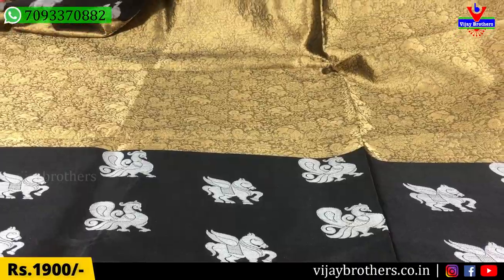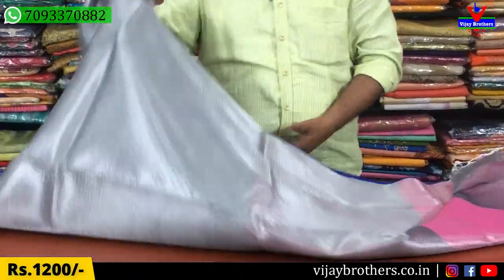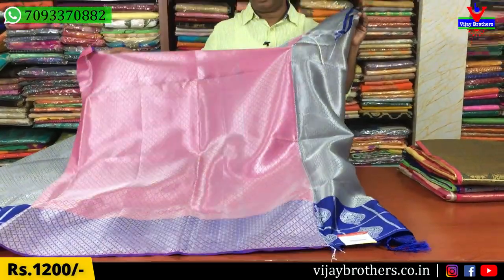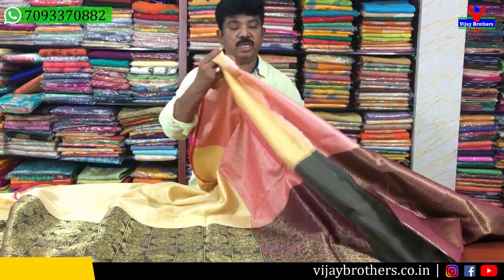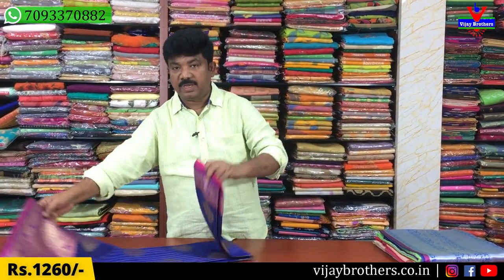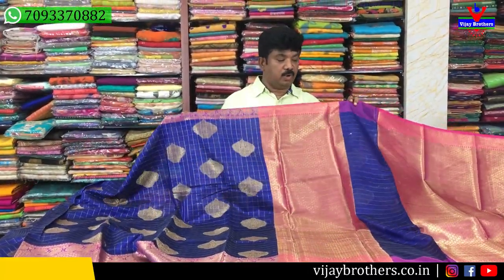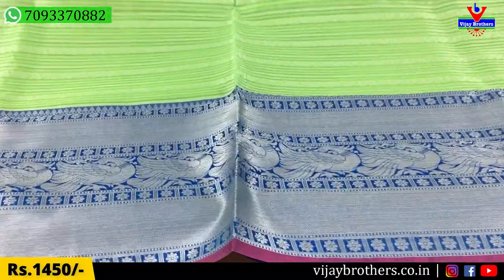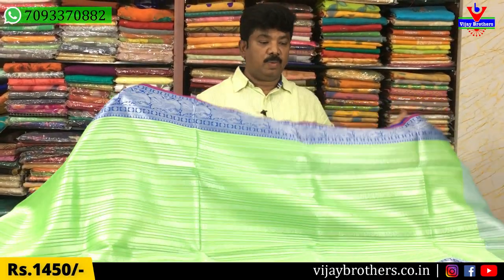Latest Designer Sarees Collections In Wholesale Price | Vijay Brothers Sarees Showroom |70933 70882,